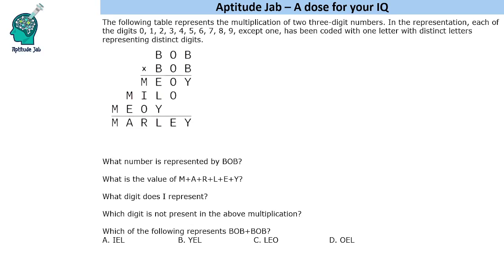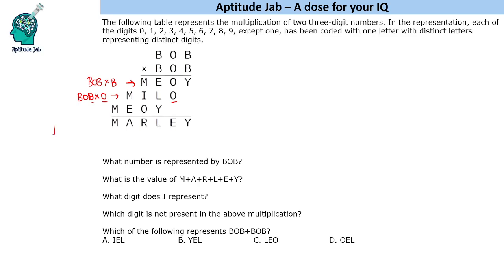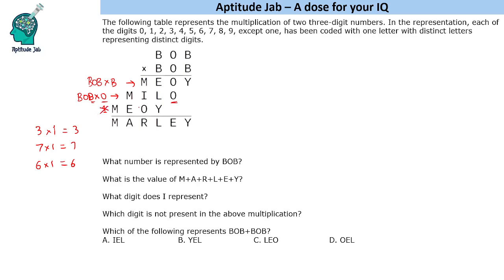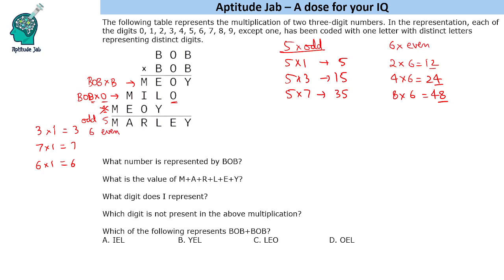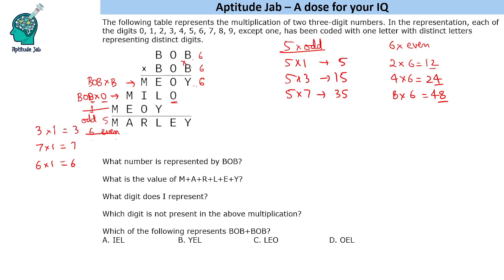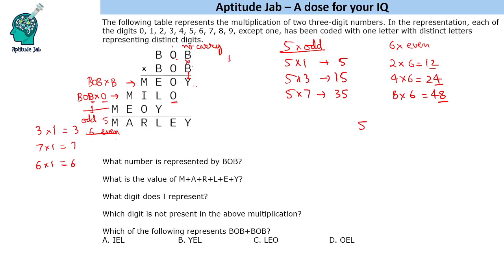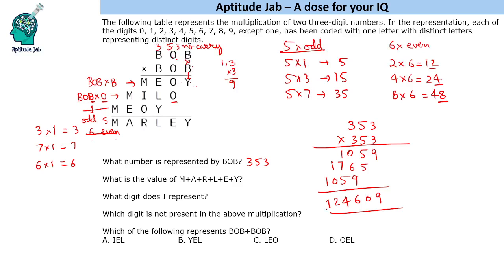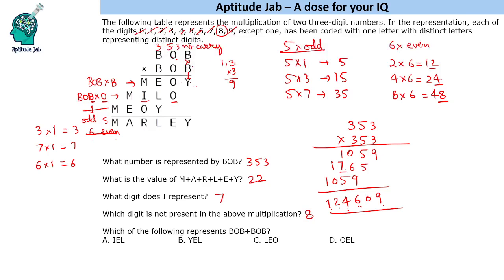CAT Infinite DILR - Set 344 | Tribute to BOB MARLEY | Cryptarithmetic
This is a cryptarithmetic problem in which a multiplication is coded in the form of alphabets. One needs to find the digits represented by the different letters used in the representation.